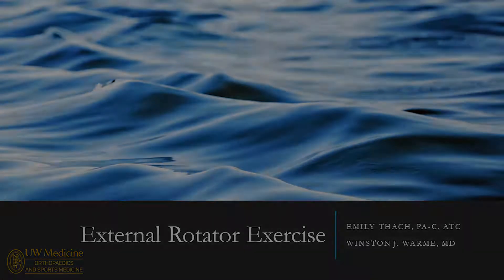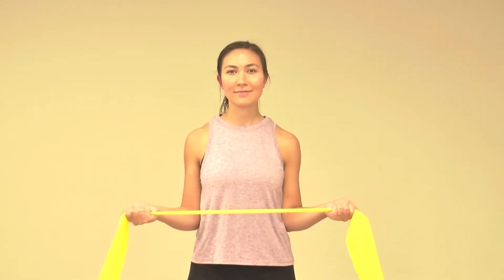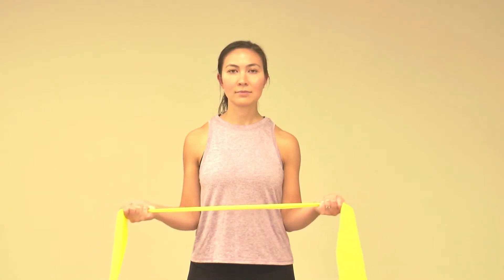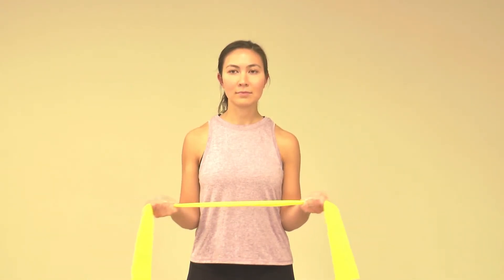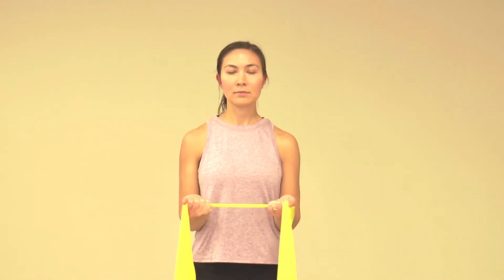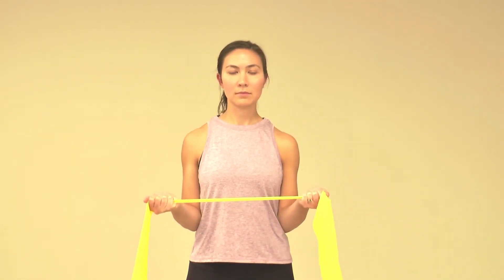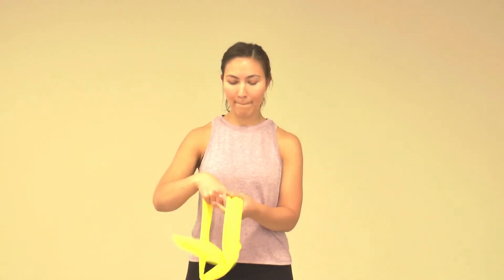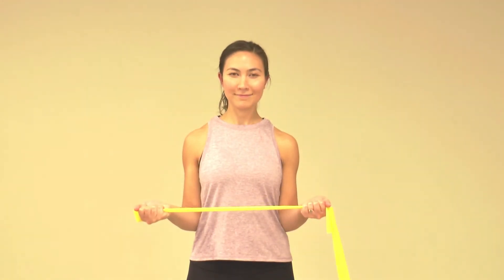External Rotator Exercise